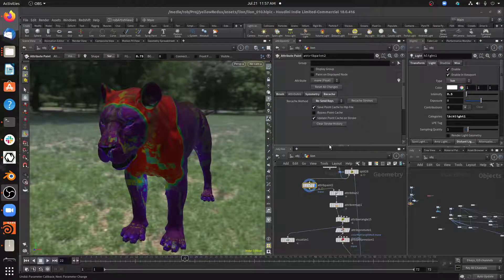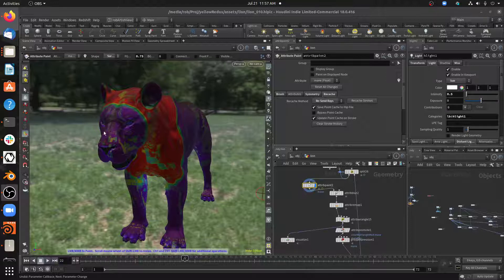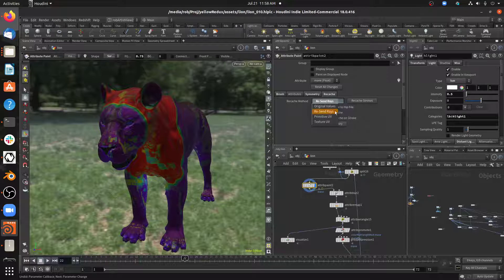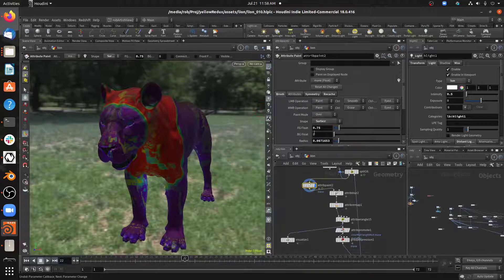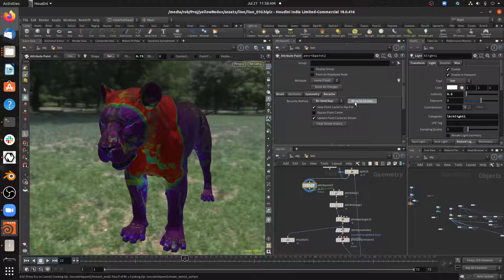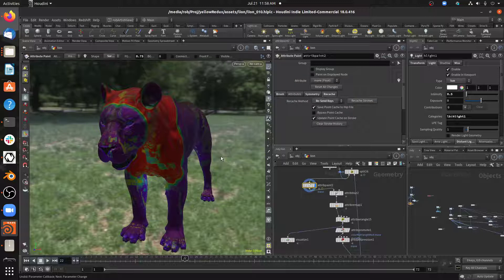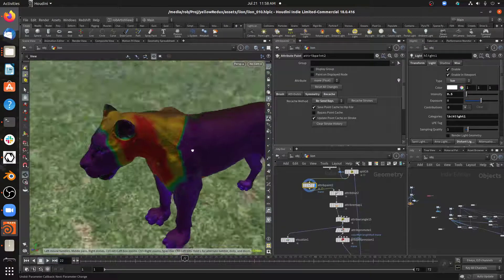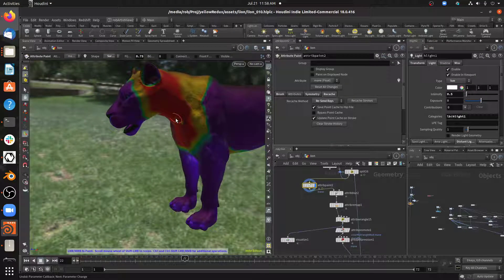Recaching Paint Strokes in Houdini Paint Nodes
The best part about houdini is the procedural nature of making things. Anytime you hand paint things it can be work that you have to redo if things change upstream from your work, i.e. a new model or modeling changes.

Here I show you how to recache your hand painted attributes in houdini. Nothing amazing, just an option you may not have seen before.